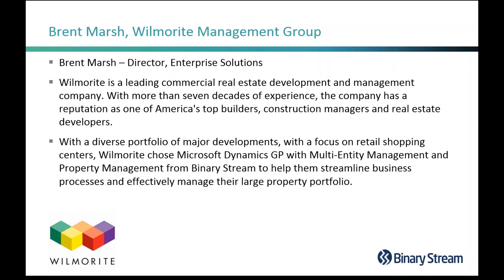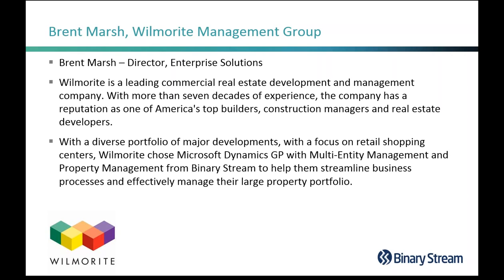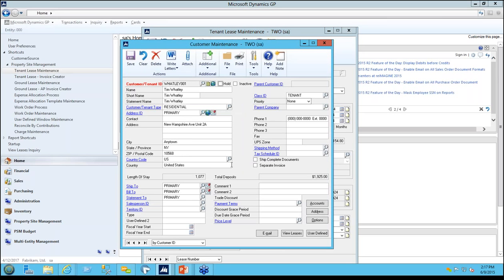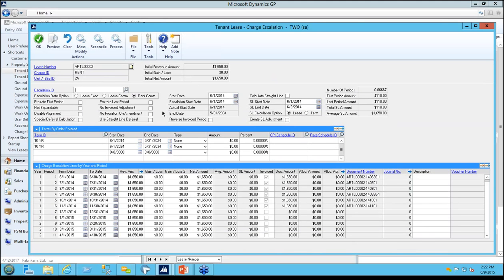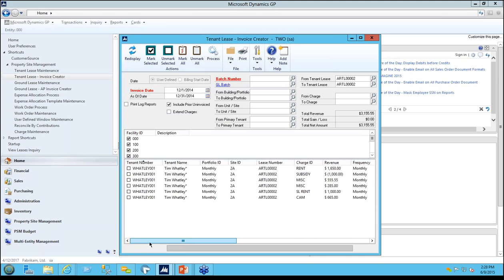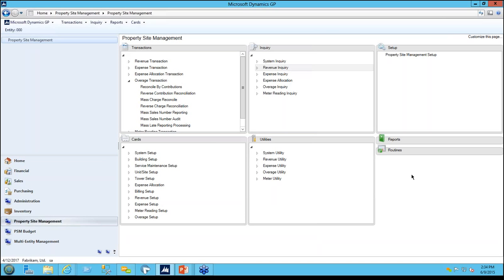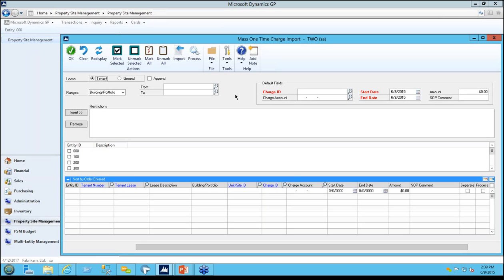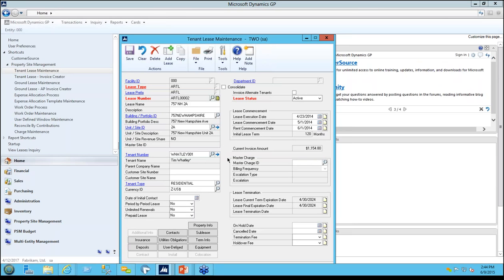Property Management for Microsoft Dynamics GP